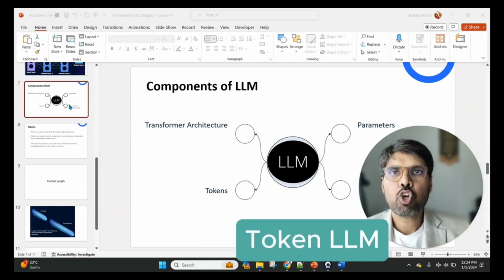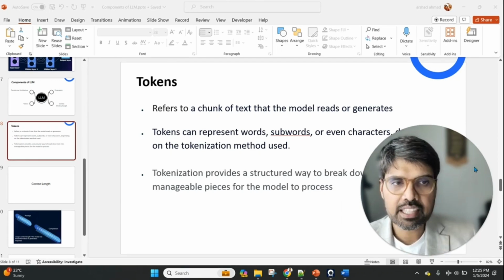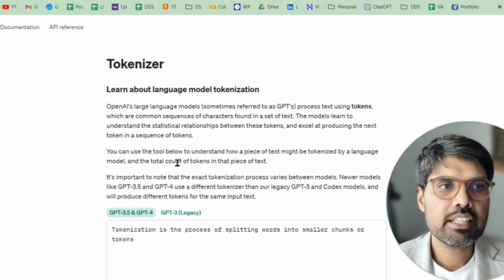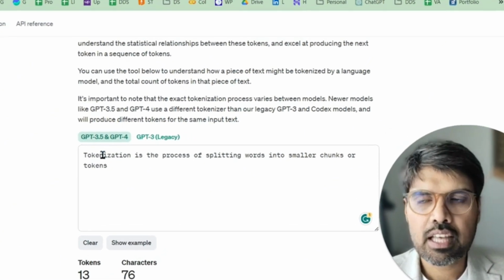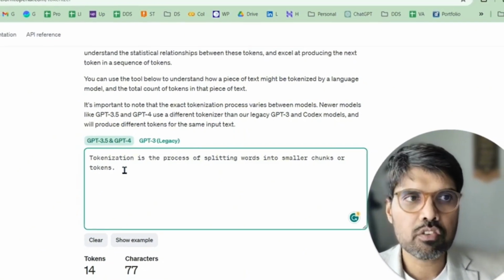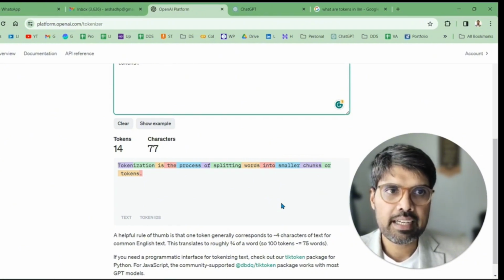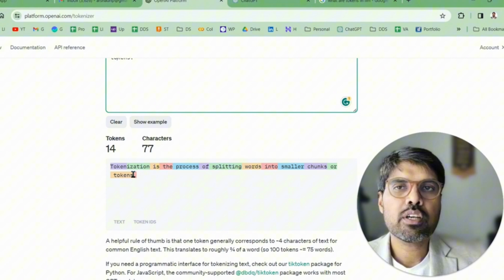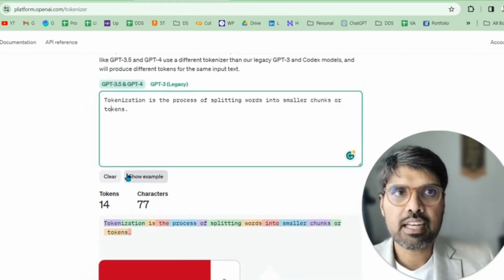What Are Tokens in ChatGPT? | Simplified Explanation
Are you wondering what “tokens” mean when using ChatGPT? 🤖 In this short and beginner-friendly video, we’ll break down what tokens are, how they affect your prompts, and why they matter when chatting with AI.

You’ll learn:
✅ What a token is (with examples)
✅ How many tokens make up a word
✅ How tokens impact ChatGPT responses and pricing

Perfect for anyone using ChatGPT, GPT-3.5, or GPT-4 and curious about how token limits work.